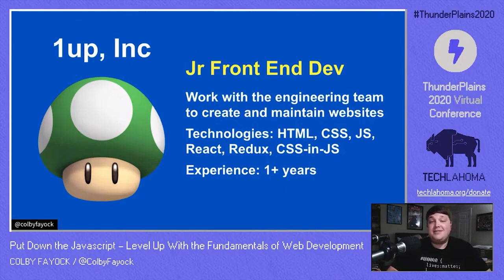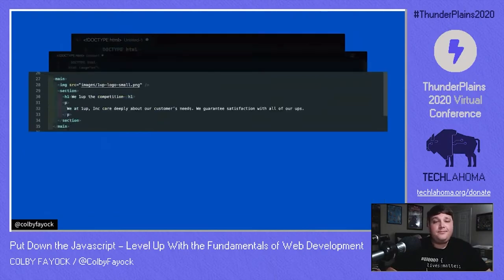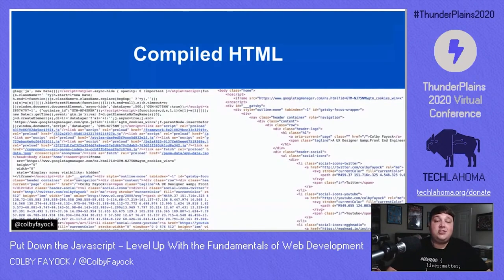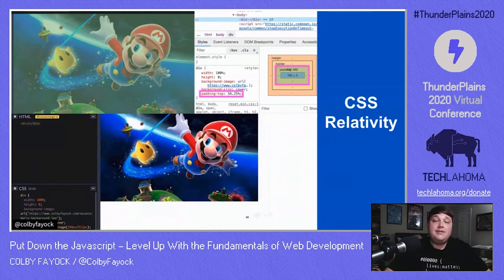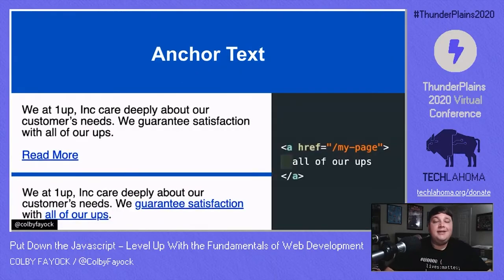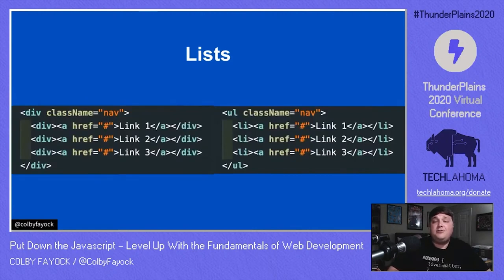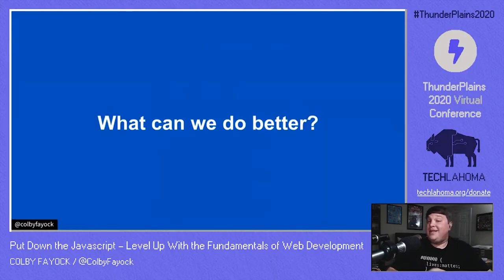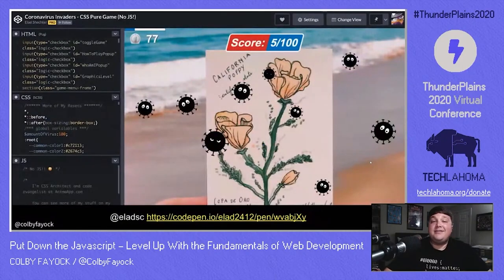Put Down the JavaScript: Level Up With the Fundamentals of Web Development - Colby Fayock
Colby Fayock is a Lead UX & Front End Engineer that’s passionate about tackling challenges that can help save people’s lives and make the world a better place. Some of his work includes high volume video streaming services, ecommerce with ThinkGeek.com, satellite tasking dashboards, and helping first responders provide disaster relief.
When Colby’s not heads down with his work, he also helps others to “learn by doing” through articles, videos, and courses about Javascript, React, and the Jamstack. Colby has published two ebooks including 50 Projects for React & the Static Web and Jamstack Handbook.

Today, Colby will be talking about putting down the javascript. Bootcamps and tutorials tend to throw those curious to learn right into Javascript. They ignore the fundamentals of web development missing key pieces to the puzzle of the web. He’ll show us how the basics of HTML and CSS can level up your Javascript and enhance SEO, performance, and accessibility.